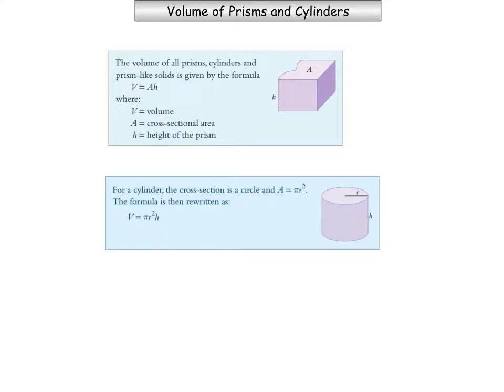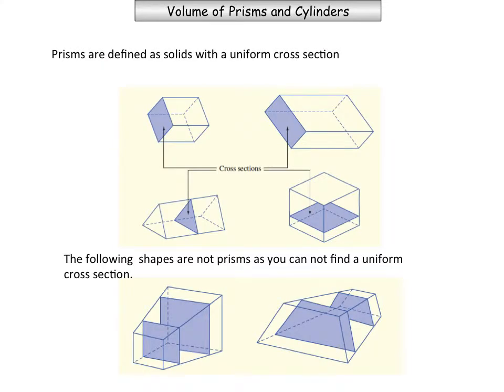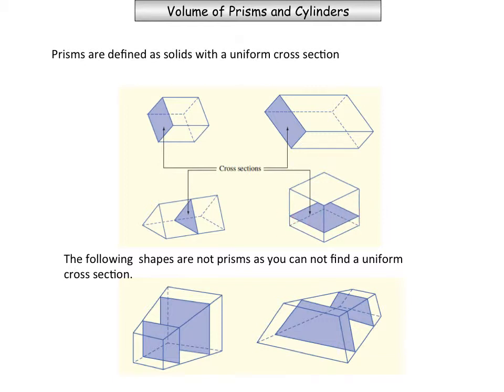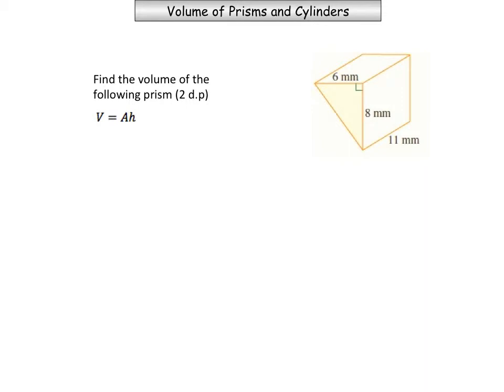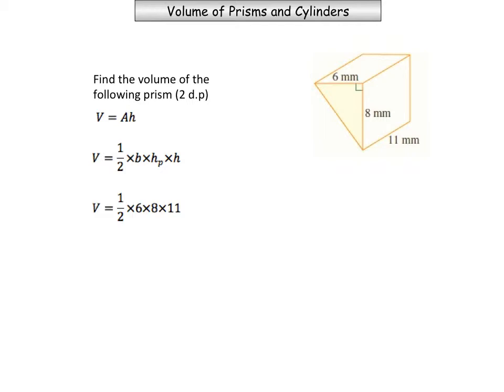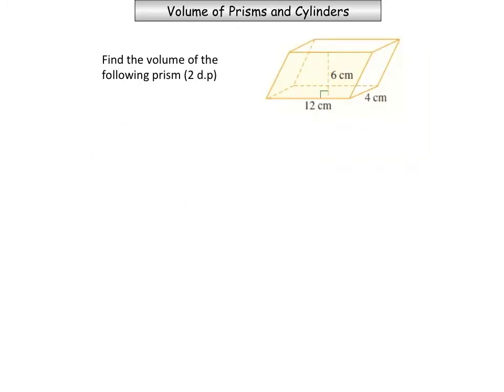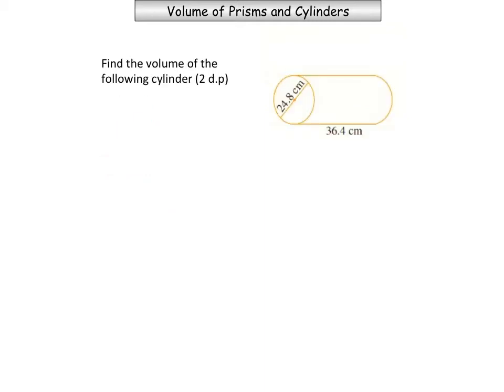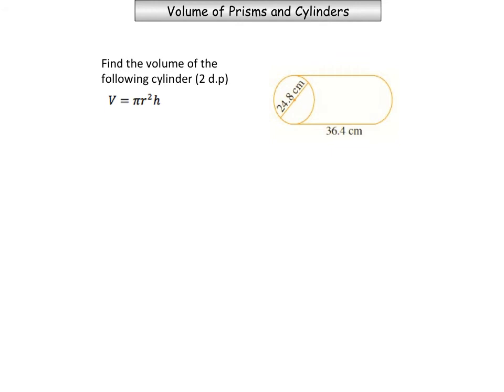Volume of Prisms and Cylinders